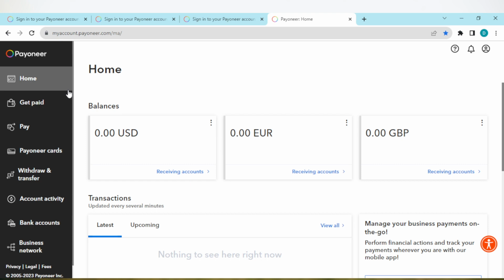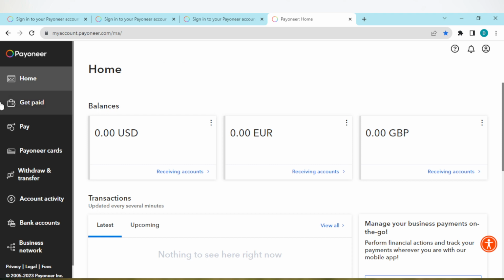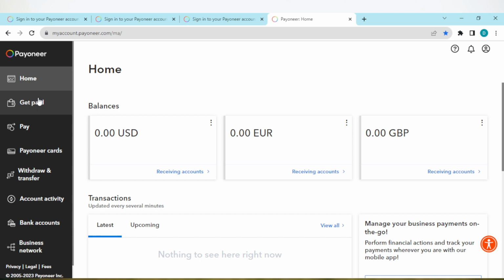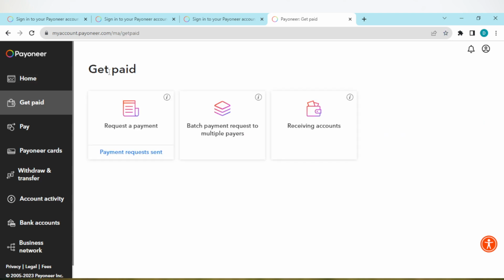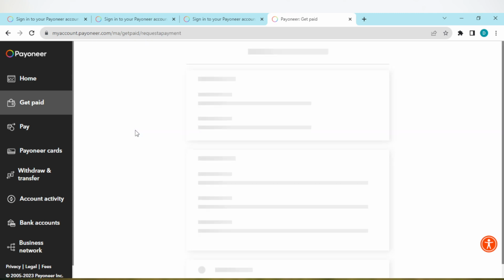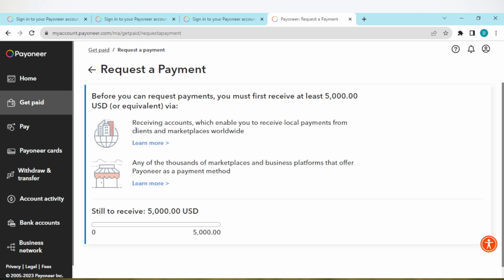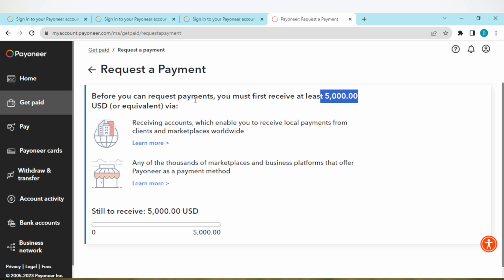How To Receive Money on Payoneer (Quick Tutorial)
Today we talk about How To Receive Money on Payoneer , so stay until the end of the video to see the full explanation.